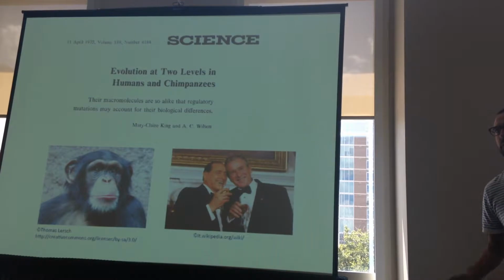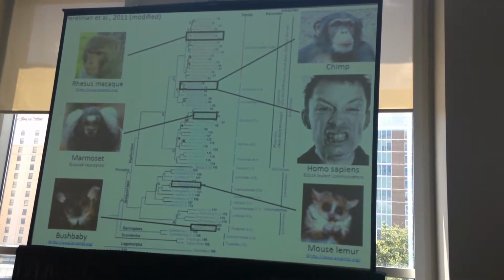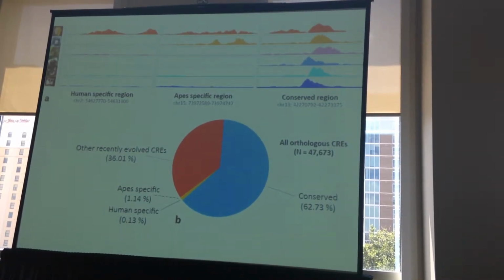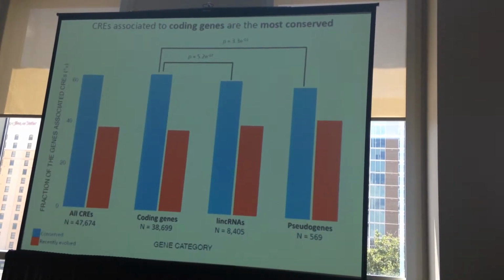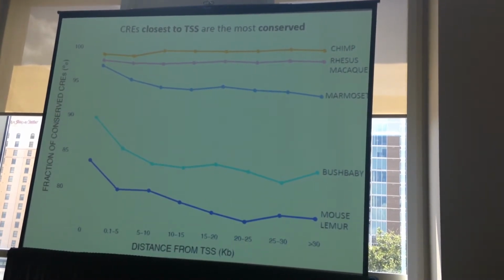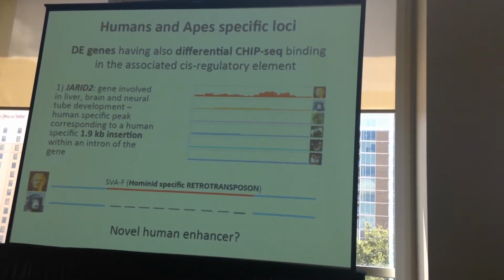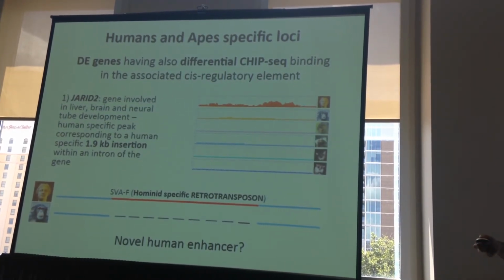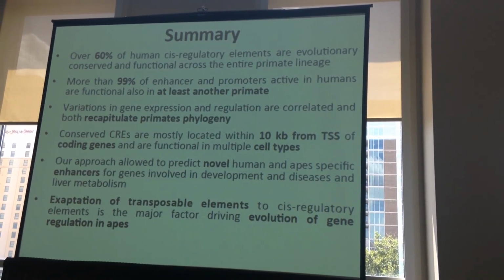Trizzino:Evolutionary and functional (epi)genomics of gene regulation in the primate liver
Presention by Marco Trizzino
Evolution 2016: Molecular evolution / genomics 2